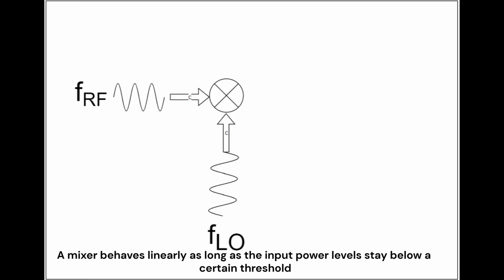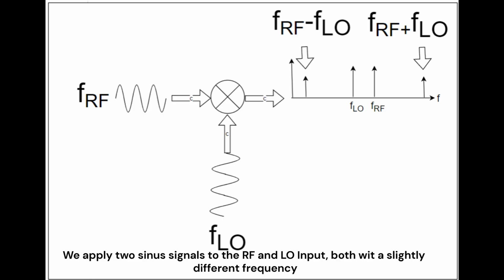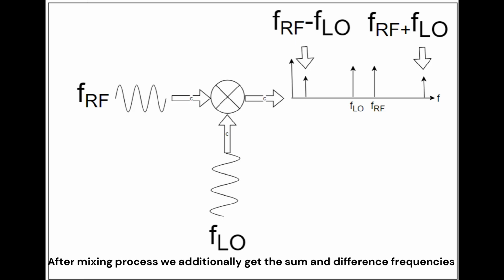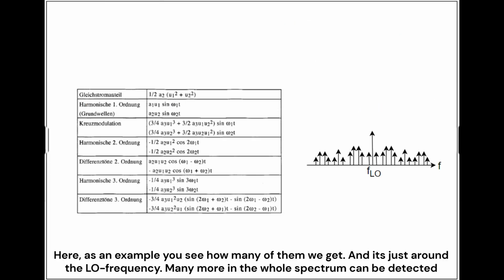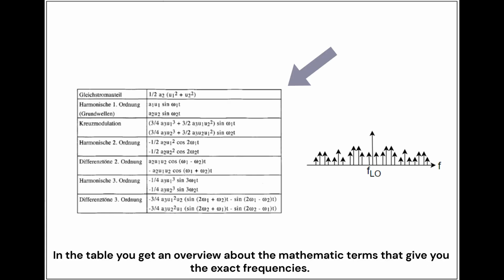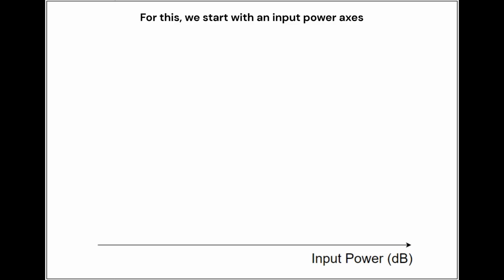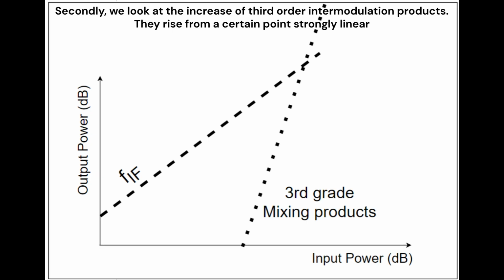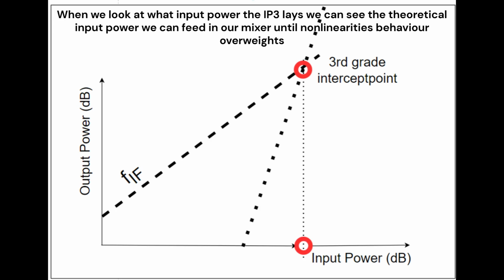3rd Interceptpoint for Mixers Explained (electrical engineering)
This Video explains what the IP3 actually is in a simple language